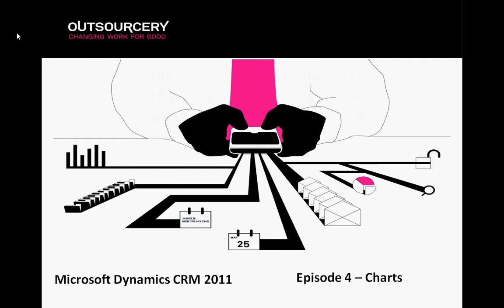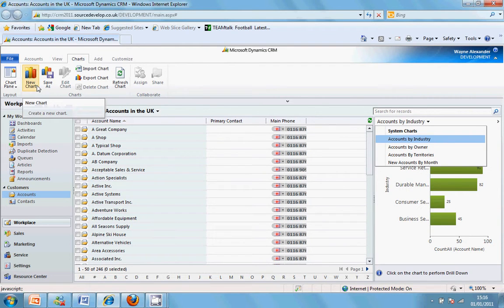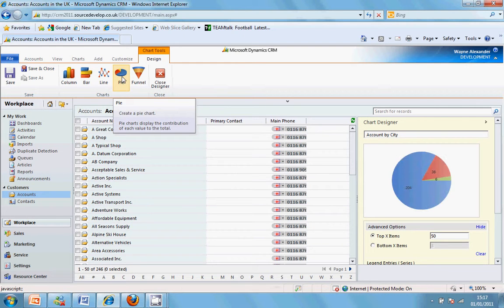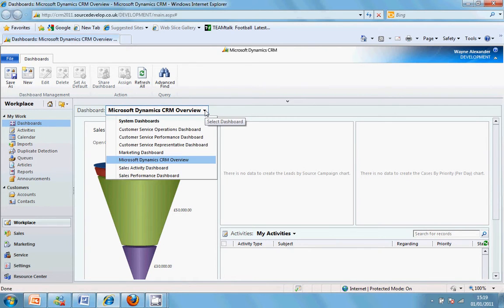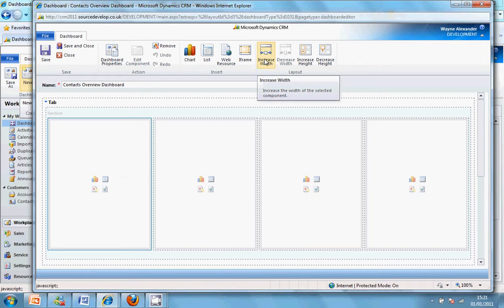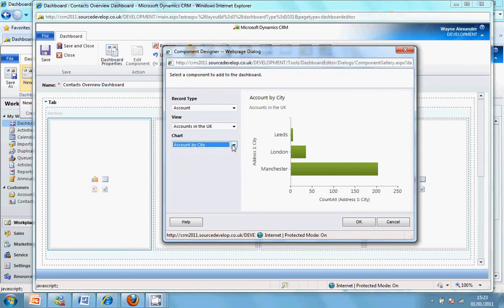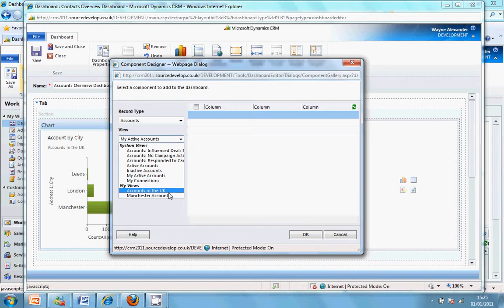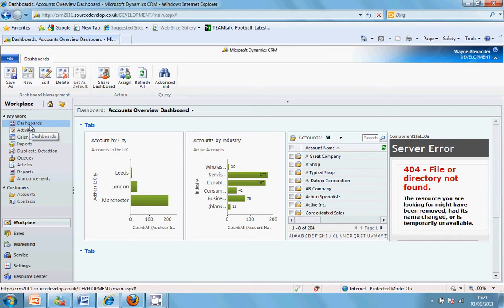Charts and Dashboards